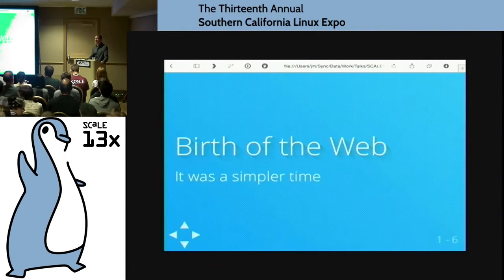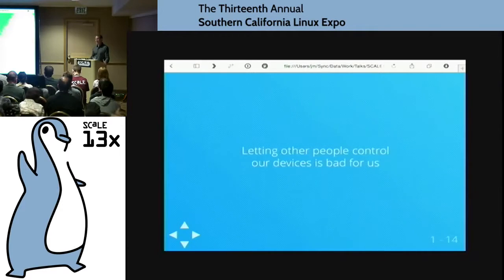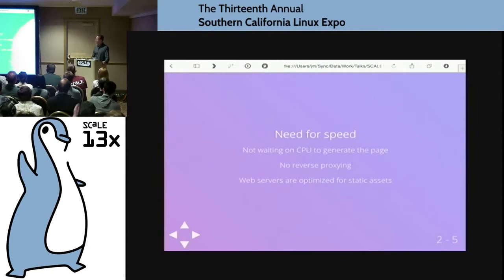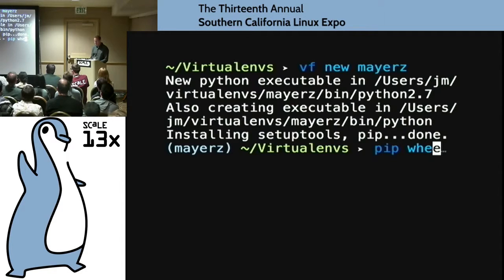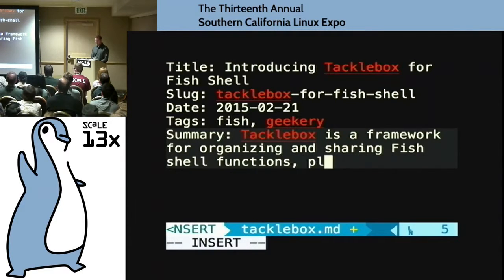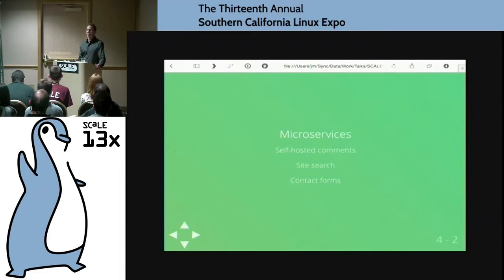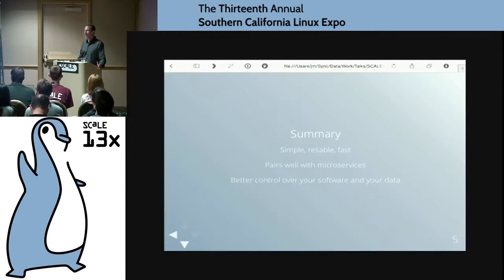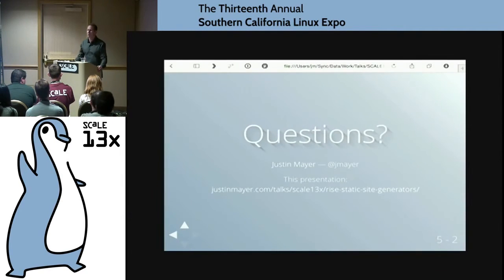Justin Mayer - Rise of the Static Site Generator - SCALE 13x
While web publishing originally consisted of static HTML and CSS assets, the database-backed content management system soon took over as the dominant web publishing model. This talk investigates the rise of static site generators and discusses how these new light-weight static tools can often offer significant benefits over the traditional CMS.

Topics will include:

what is a static site generator
when are static site generators a good fit
overview of static site generator options
static site generator installation
markup formats (e.g., Markdown, reStructuredText, Asciidoc)
how to write content
how to generate the site
how (and where) to publish the site
Attendees of this talk will walk away fully equipped to install a static site generator, write content in Markdown format, and publish their new sites with a minimum of effort.